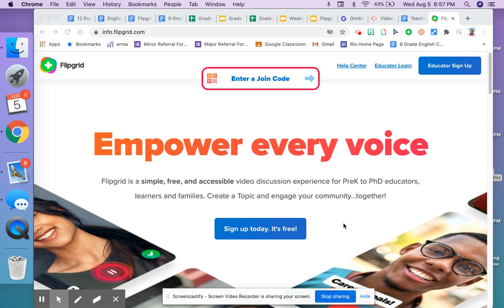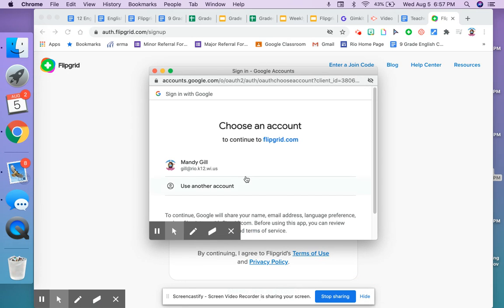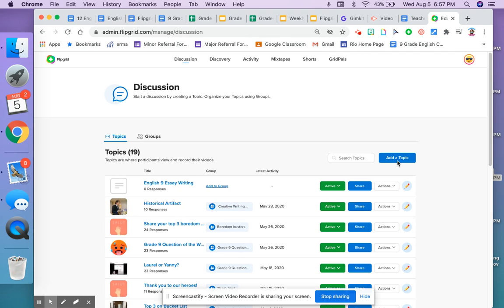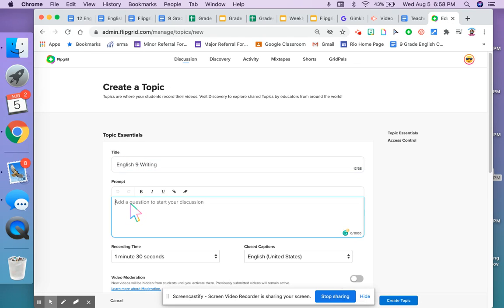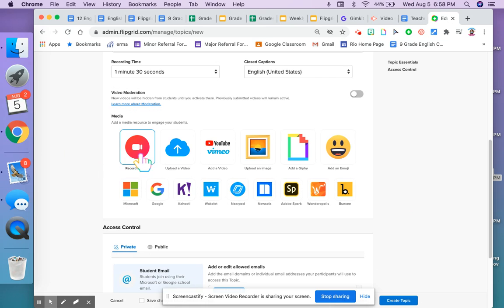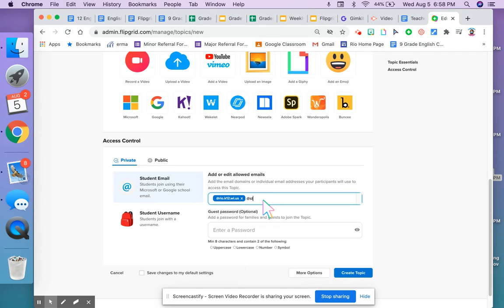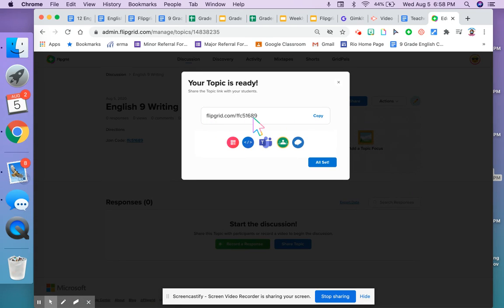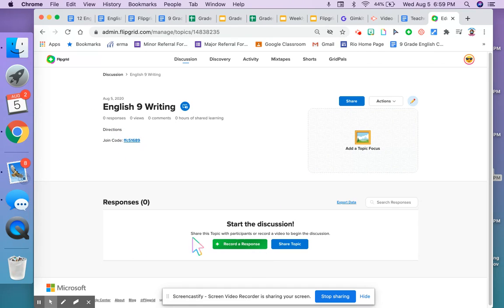Create an Educator Account & Topic in Flipgrid